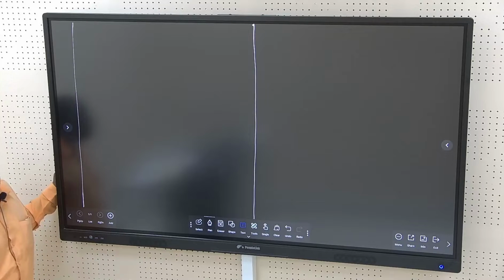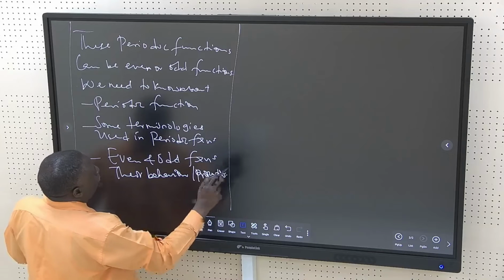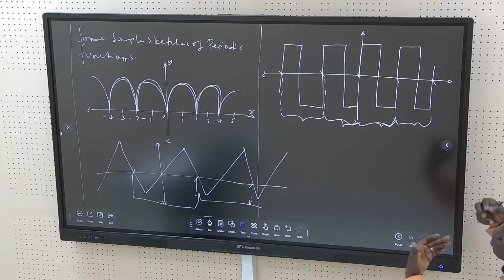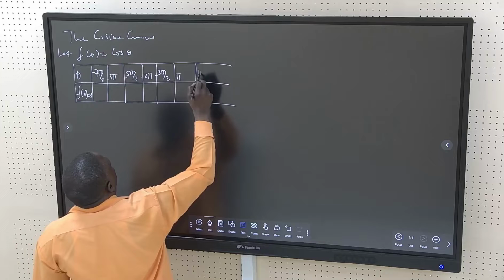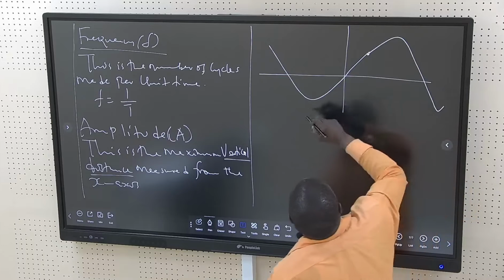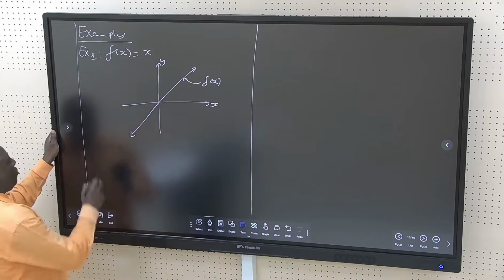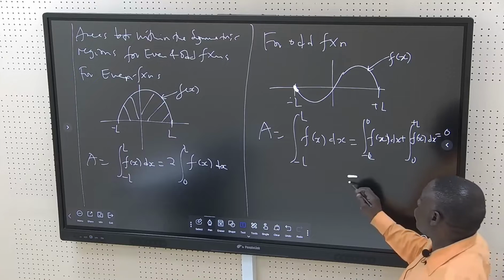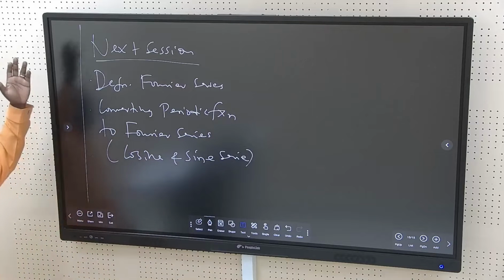MS 8102+MS 8122 Session 1 compressed Even and Odd functions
It's all about understanding Periodic functions, continuous & discontinuous functions, Step functions, Even and Odd functions and their properties in evaluating areas within the region of symmetry.